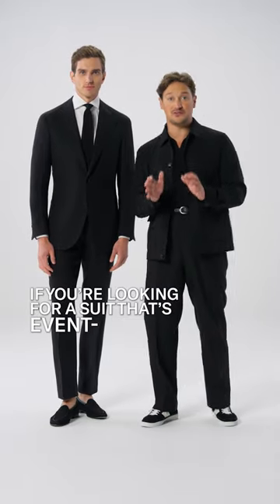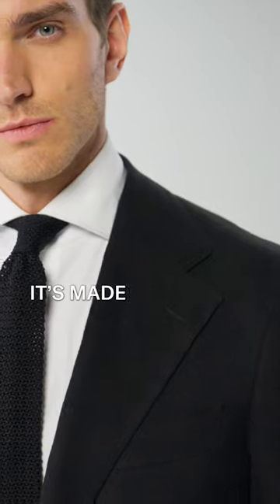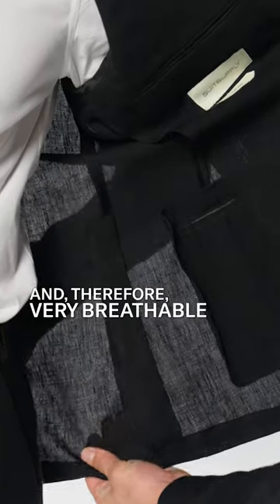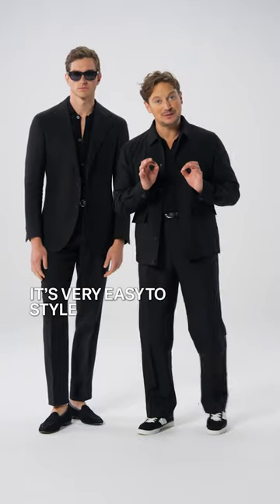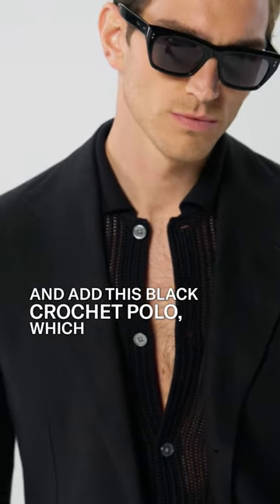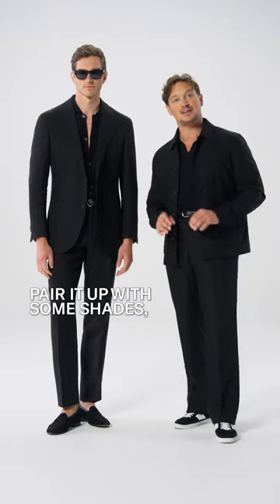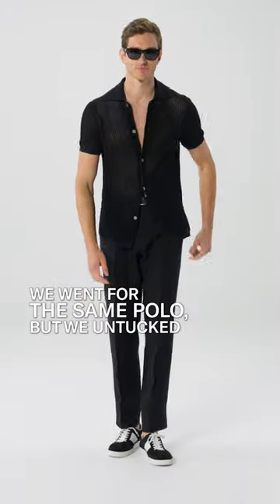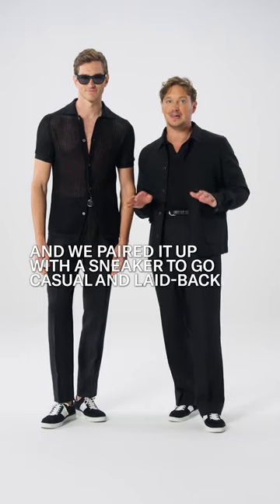More Ways To Style 3PLY Black Suit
PT1. Who knew a black suit could be this versatile? Discover more ways to wear this breathable pure linen summer stunner with some easy tips & tricks from our  Style Director.